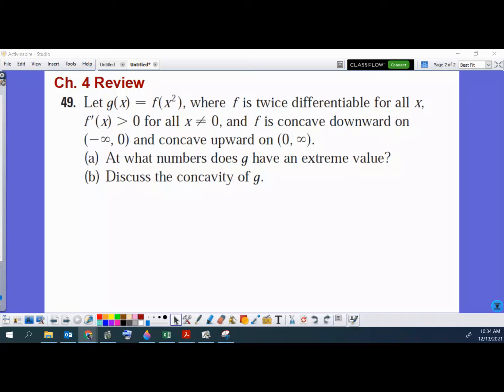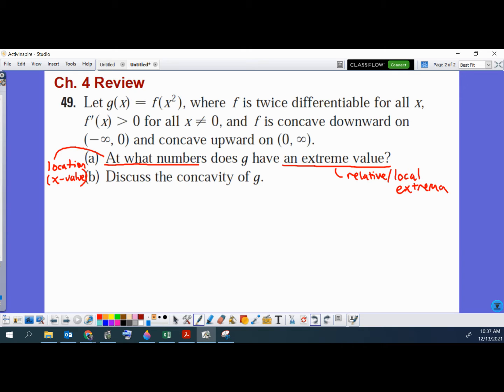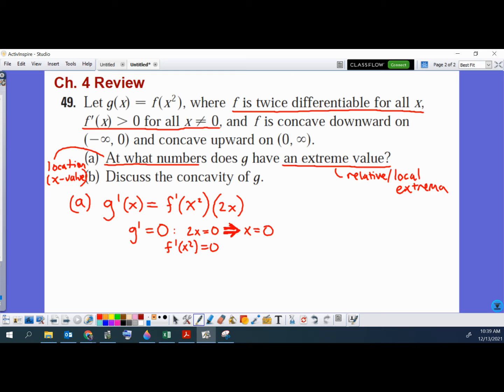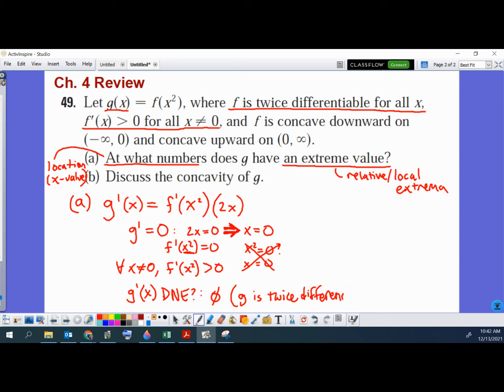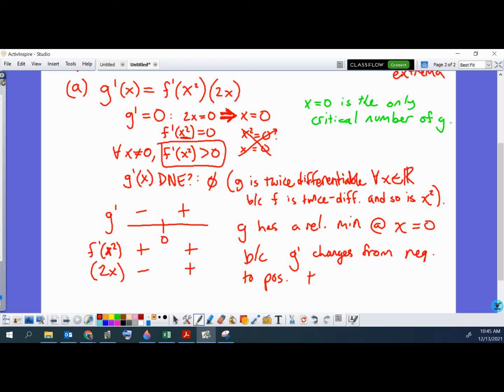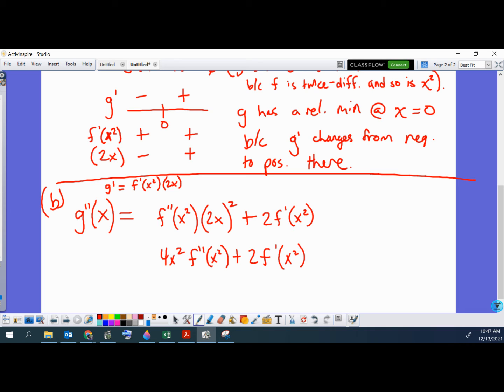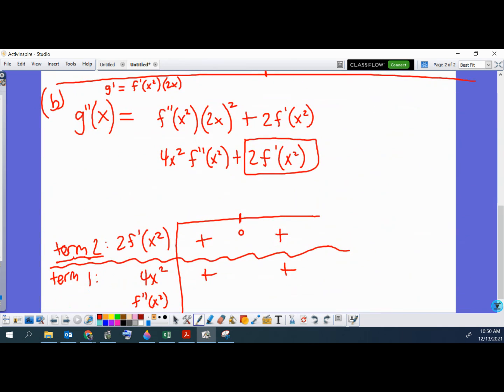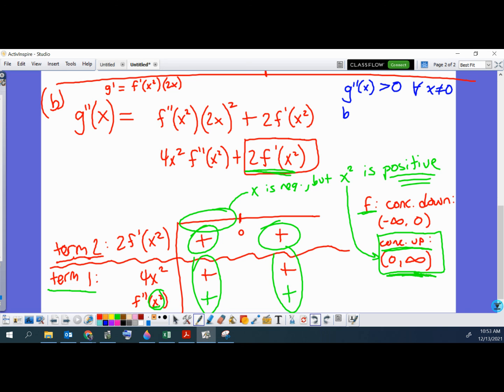Ch. 4 Rev. #49 - relating f, f', f'', g = f(x^2), tricky function analysis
Stewart 7e with early transcendentals
Full explanation